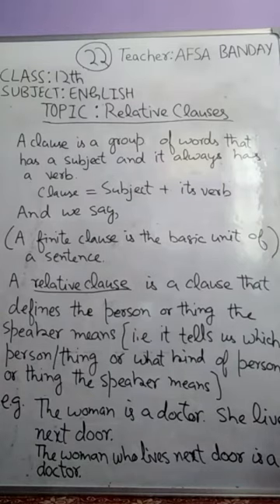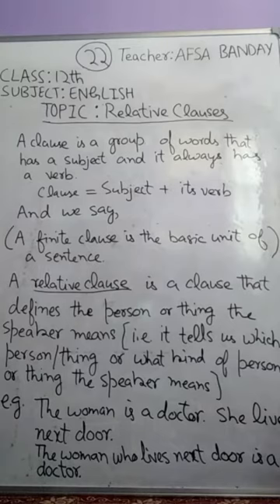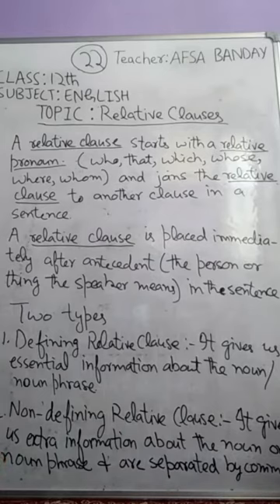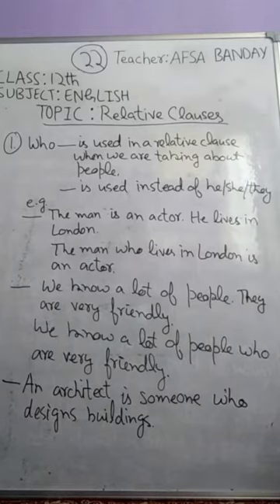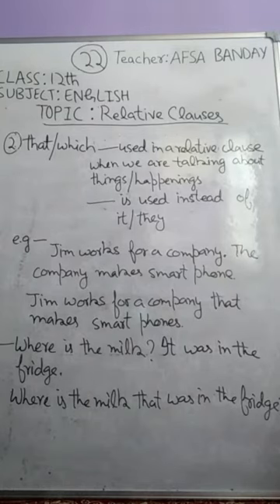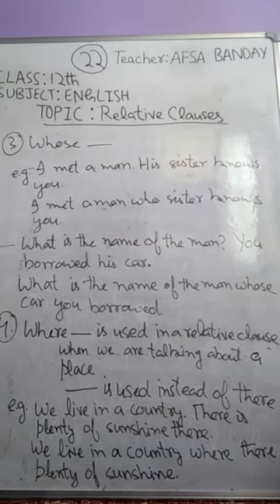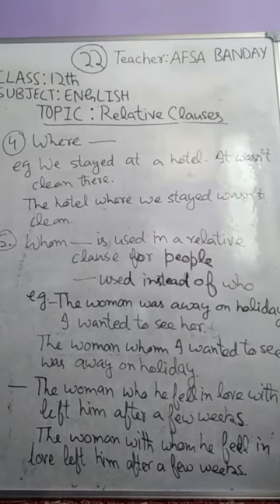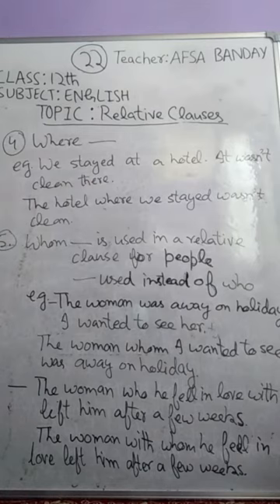Lecture 22 English Grammar Class 12